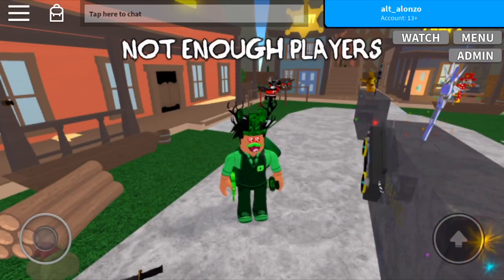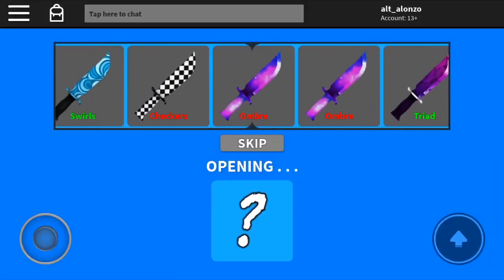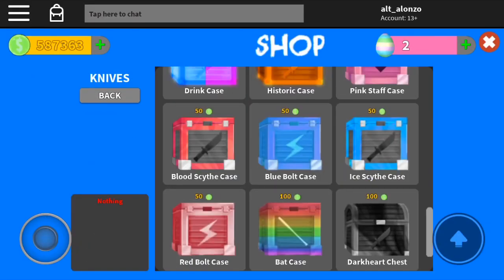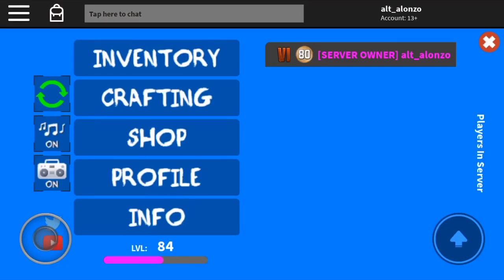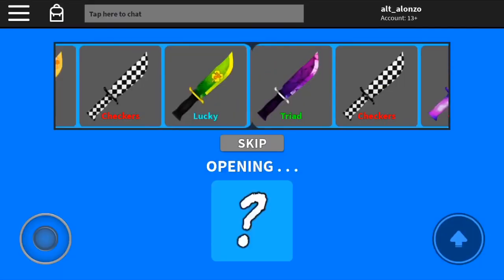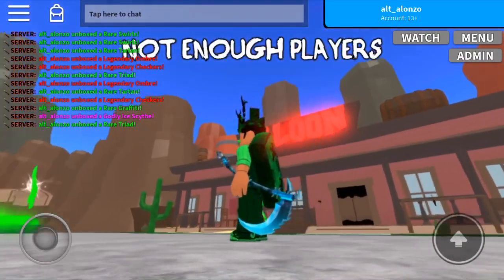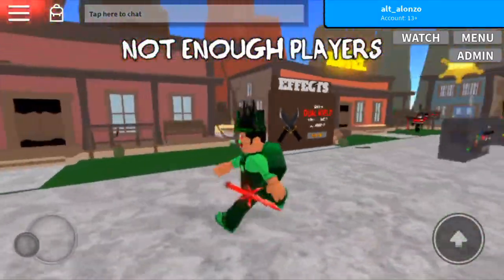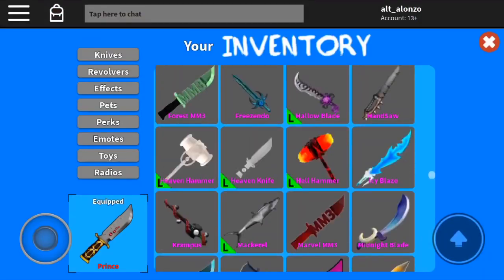MM3 NEW UPDATE! NEW KNIVES AND SECRET CODE ITEM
Wanna ask me anything?